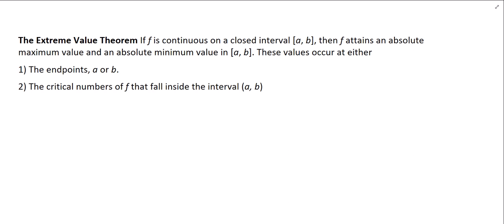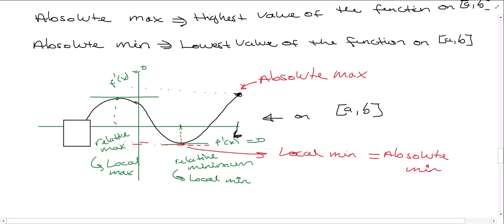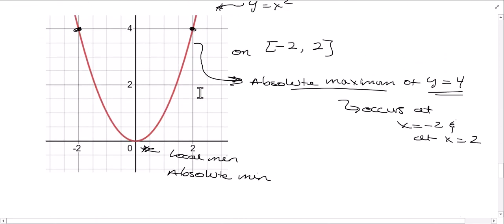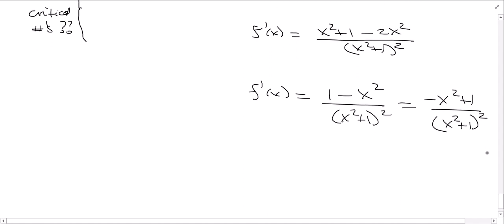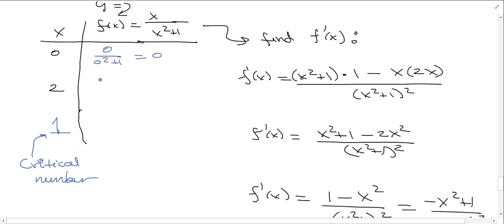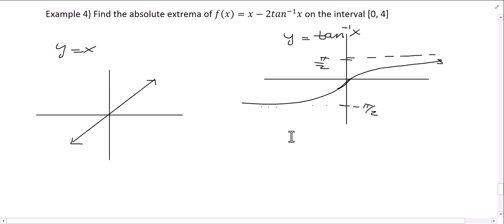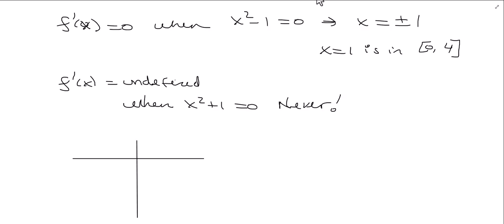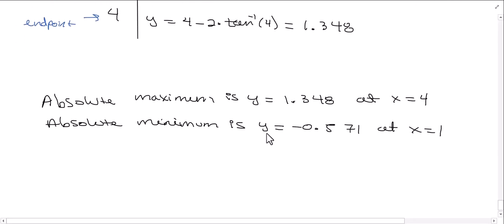Absolute Extrema Part 2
Finding the absolute extrema of a function on a closed interval.